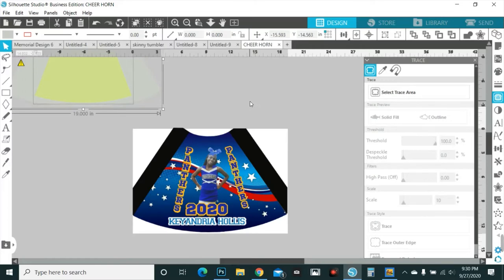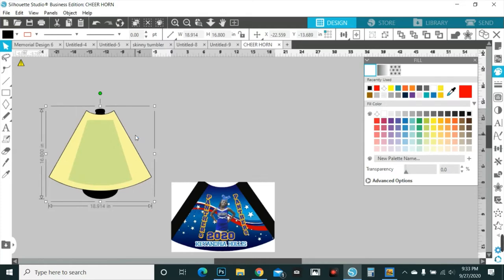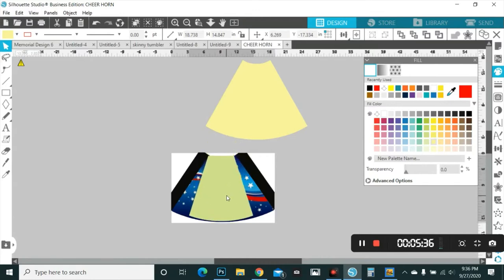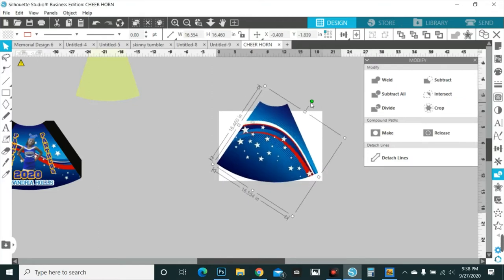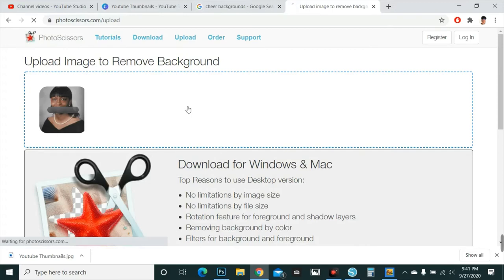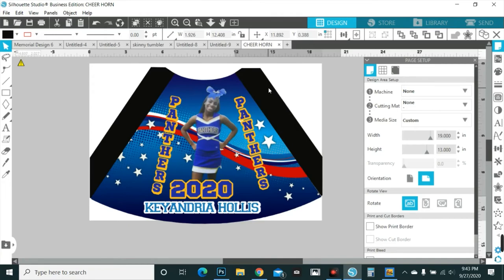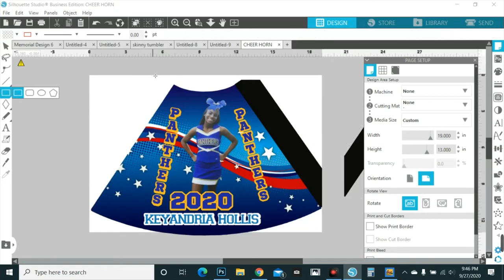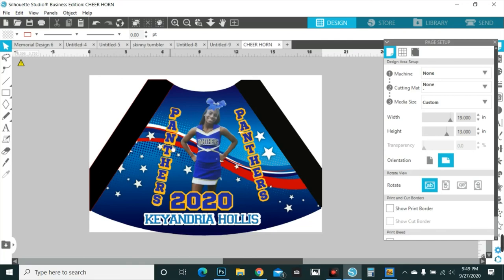Create with Me: Cheer horn template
A-Sub 13x19 photo paper
Walmart:
Cheer horn